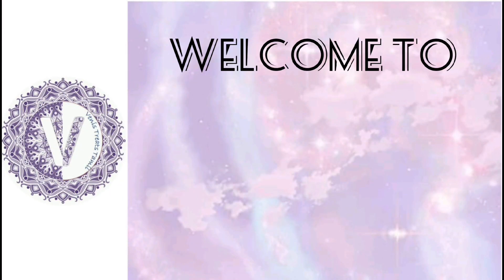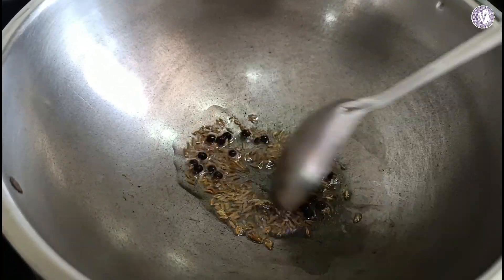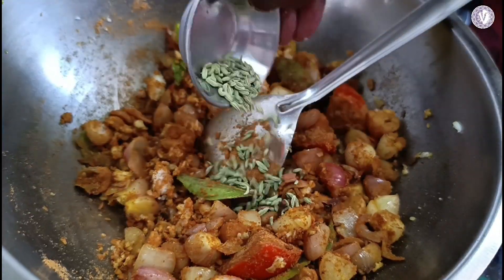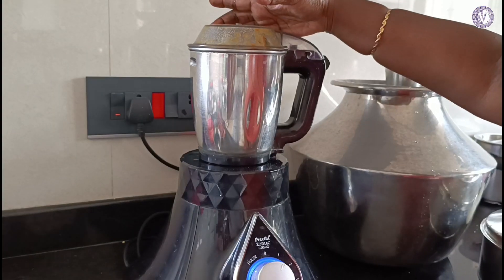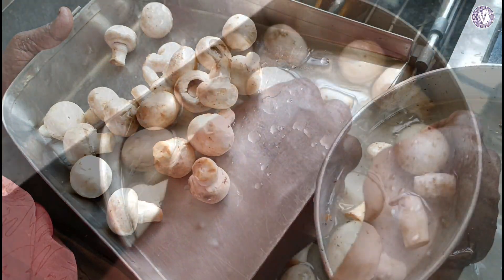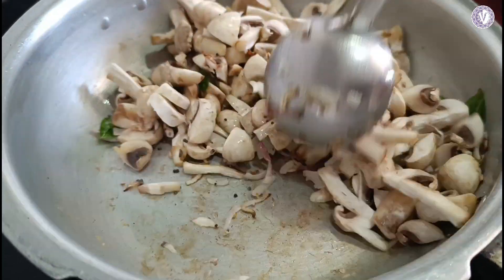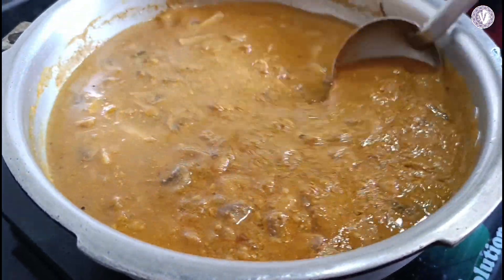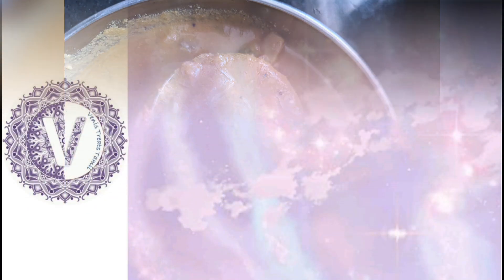Chettinad Mushroom Gravy/Mushroom Kuzhambu/How to make kalan kulambu/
Hi Friends, In this video we will see how to make chettinad mushroom kulambu.

Ingredients to make Mushroom masala and Mushroom curry

For Making masala paste :
Shallots - 100 gms
Tomato 1
Sombu-1 tsp
Seeragam - 1/2 tsp
Pepper - 1/2 tsp
Cinnamon - 1 small peice
Cardamom - 1
cloves -1
Oil - 2 tsp
Red chiily - 1 (as per ur spice level)
Turmeric powder - 1/4 tsp
Coriander powder 2 tbl spoon
Grated coconut - 3 tsp

For tempering and making kulambu :
Oil - 2tsp
Mustard seed - 1/4 tsp
1 sliced Onion
Mushroom 250 gram
Salt
Coriander leaves
Pepper Powder - 1/4 tsp (optional)

CHETTINAD KALAN KULAMBU - செட்டிநாடு காளான் குழம்பு - காளான் குழம்பு - MUSHROOM GRAVY - CHETTINAD/Gramathu kalan kulambu
Kalan kulambu recipe in Tamil | How To Make Mushroom Kuzhambu | kulambu varieties in tamil
காளான் கிரேவி கறி குழம்பை மிஞ்சும் சுவையில்| Mushroom Gravy Recipe in Tamil | Kalan Gravy
கறி குழம்பை மிஞ்சும் சுவையில் இந்த குழம்பு செய்யுங்க

காளான் குழம்பு செய்வது எப்படி/How To Make Mushroom Kuzhambu